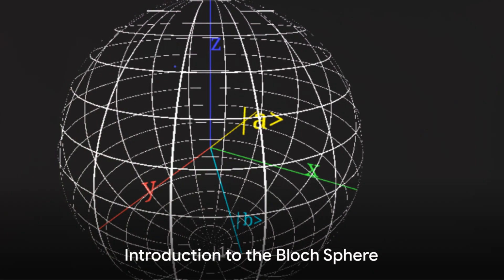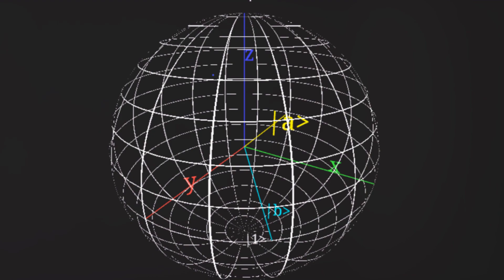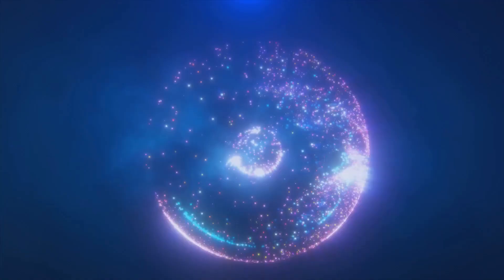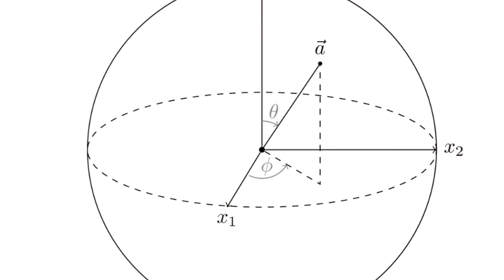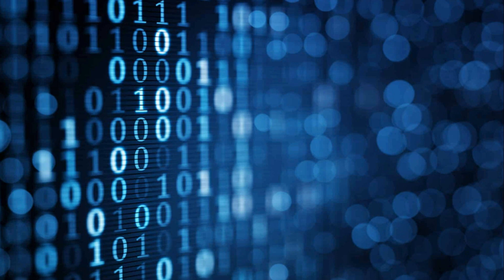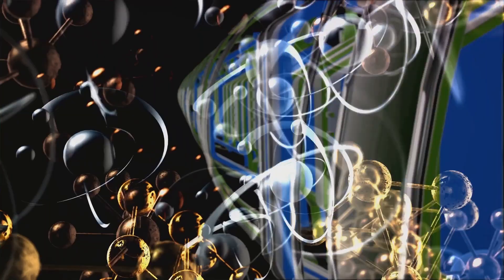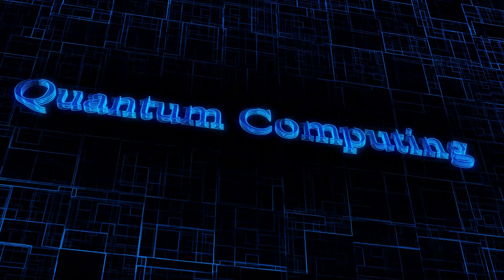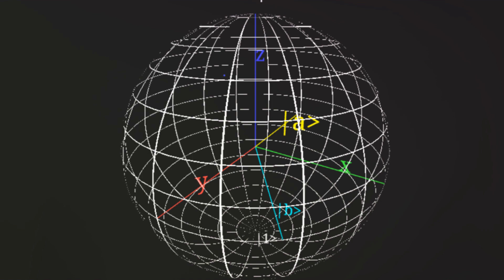Bloch Sphere: A Vital tool for understanding Qubit or Quantum computing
The state of a qubit, which is the fundamental unit of measurement in quantum mechanics, is represented visually by the Bloch sphere. Dedicated to physicist Felix Bloch, this sphere provides a geometric view of the quirks of quantum states.
In the quantum world, a qubit can be in a superposition of 0 and 1 at the same time. This dualistic image is represented by a vector that is superimposed on the Bloch sphere. The poles of the sphere represent the classical states 0 and 1, while the points in between represent different quantum superposition states.

Rotate a qubit is corresponding vector on the Bloch sphere to alter its state. By altering the probability amplitudes linked to classical states, this rotation enables quantum algorithms to perform computations that are not possible with traditional computers. The Bloch sphere is thus a useful tool for visualising and comprehending the unique properties of quantum states and their manipulation.